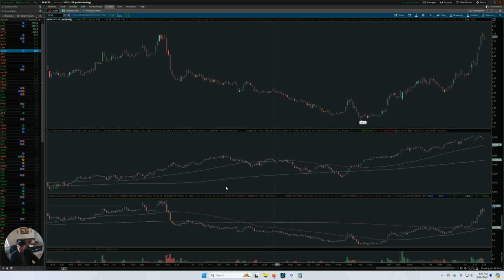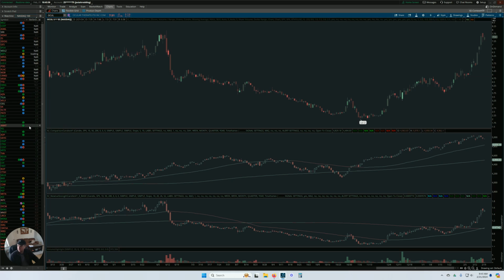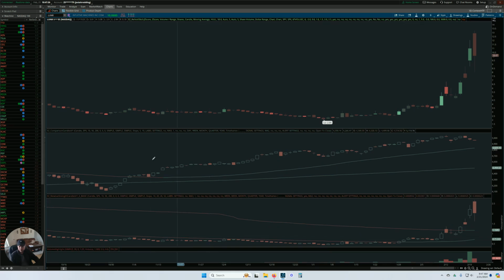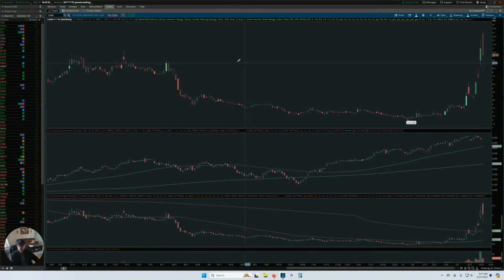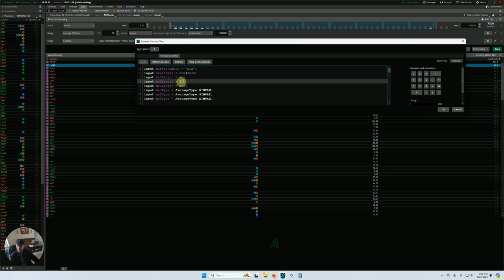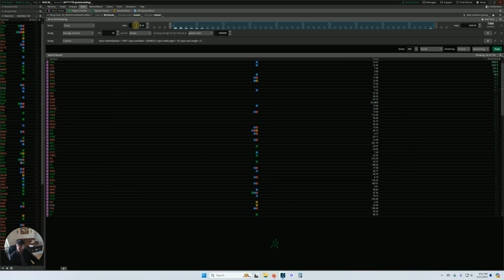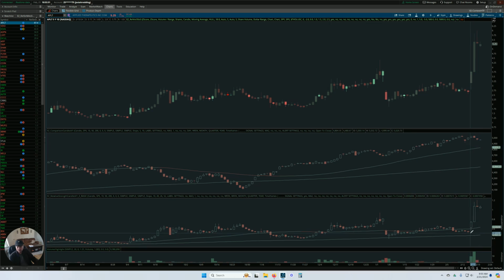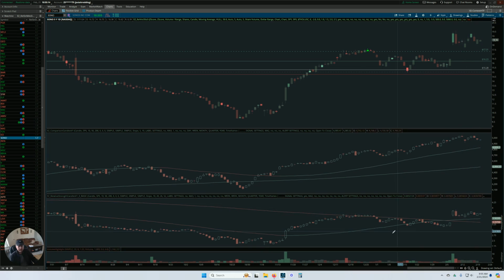Scan for Relative Strength stocks during a Market Pullback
In this video Josiah talks about how to scan for a certain relative strength setup on Charles Schwab's Thinkorswim platform, where the market has been making a pullback from the highs, but the stock has been holding or gaining strength and outperforming the index (S&P 500 or NASDAQ for instance).

The Thinkorswim Relative Strength indicator helps identify truly ideal trades where not only is a price action setup present, but also bigger traders are telling you they're already supporting the move by resisting market weakness and absorbing any selling in the stock.

Related terms: relative strength analysis, technical analysis, RS, RSI, relstr, comparative strength, comparative relative strength, relative strength comparison chart, relative strength TMO, tmo indicator, true momentum oscillator, relative strength and weakness, outperforming stocks, price action setups, stock market, stocks, market breadth, futures, options, and forex are all terms that are related to Thinkorswim relative strength indicators.

If you have any ideas or suggestions for future videos on our channel, such as video tutorials related to Day Trading, Investing, hot stock market trading strategies, Futures traders, Robinhood app, Options trading, Charles Schwab / TD Ameritrade Thinkorswim, Crypto & bitcoin trades, FX and Forex trading strategies, or fun daily vlogs, please let us know!

CHAPTERS:
00:00 How to Scan for Relative Strength during a market pullback
00:56 How to SORT any stock watch list by Relative Strength from a specific date
02:11 How to change the date or the comparison symbol on the column
03:00 How to SCAN for stocks with relative strength from a specific date
04:18 Going through the first example scan results
04:42 Stocks that are not just strong, but their strength is UPTRENDING
05:54 What a relative strength candle graph is and how to read it
07:23 Changing the scan a little to look for uptrends
10:29 Looking through the updated scan results
13:29 Conclusion
13:44 Final note: I'll make a quick-grab list of the scripts on this site for anyone who owns the relative strength set